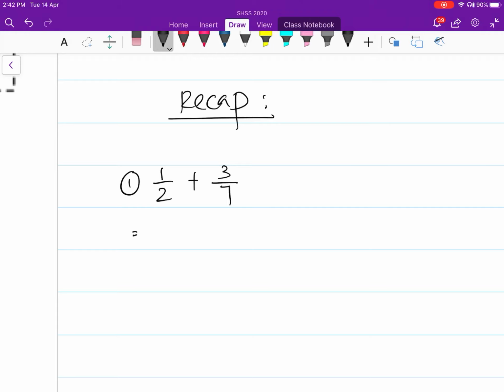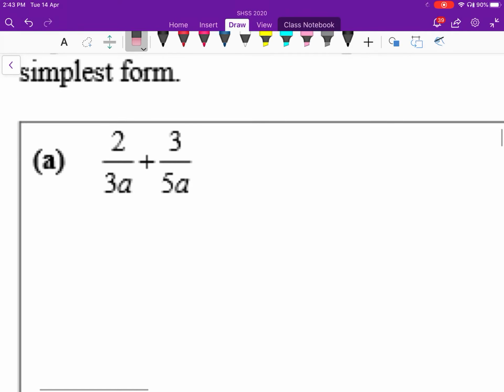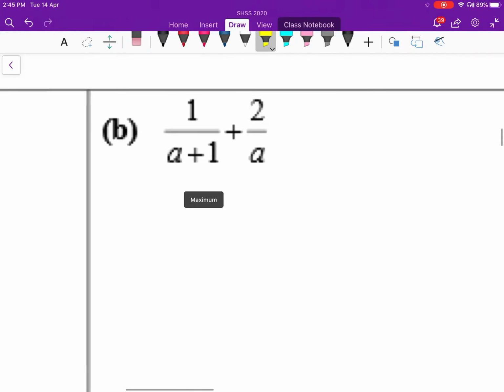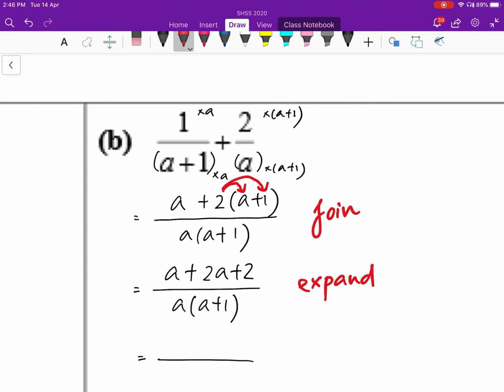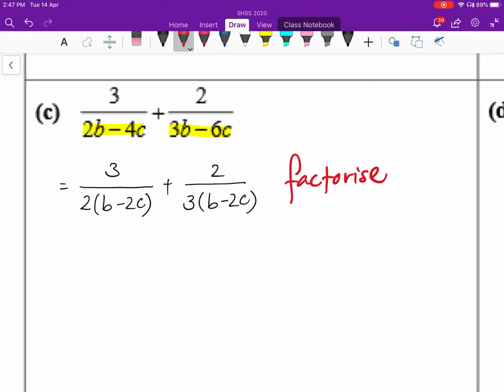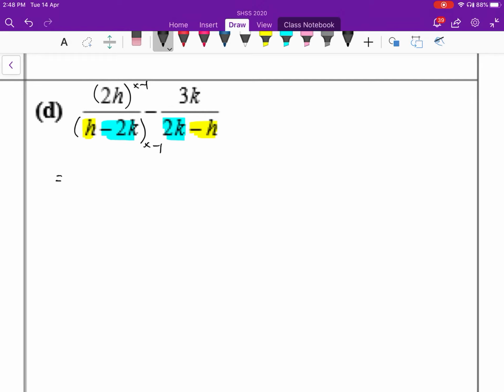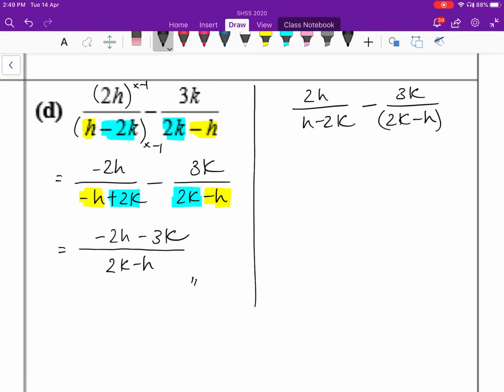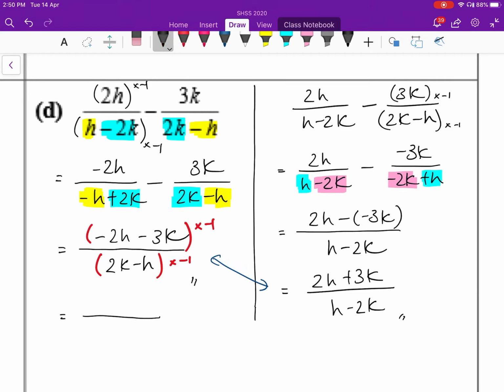SHSS 2Exp Chapter 6c: Addition and Subtraction of algebraic fractions worked example 1